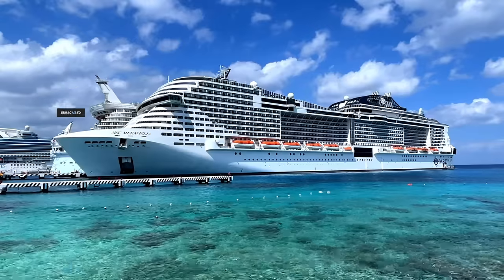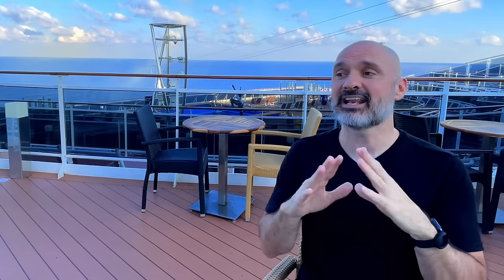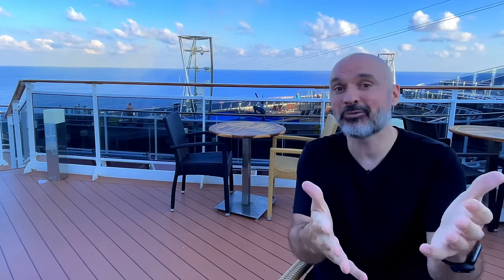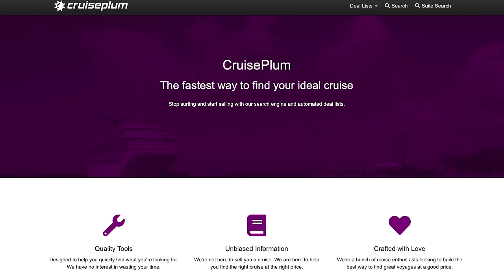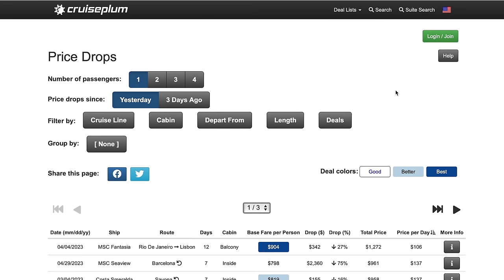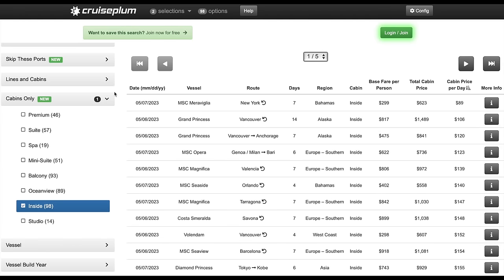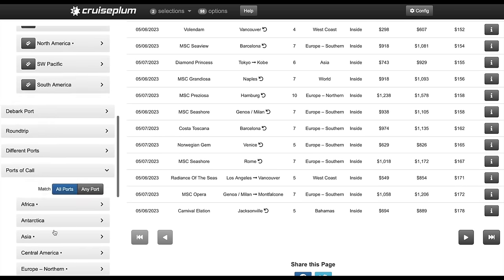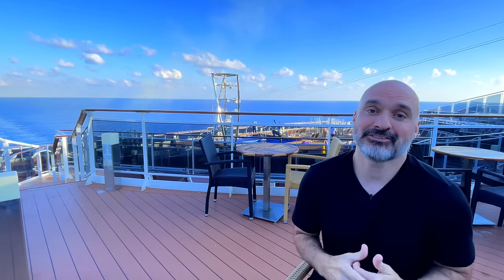How to Find Cheap Solo Cruises 🛳️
The number one question I get is how do I find all these cheap cruises for solos, & do I pay double occupancy or solo supplements. In this video, I define some key solo cruise bargain hunting terms, I show you exactly how I find cheap solo cruises, and I share some tips to help reduce the cost to cruise.

→Use Rakuten and Get $30 and 1.5% to 4% cash back on Princess & Celebrity Cruises

★ Travel Credit Card I Use
→I use the Chase Sapphire Reserve credit card for travel expenses. If you sign up using my link, they give us both a bunch of points